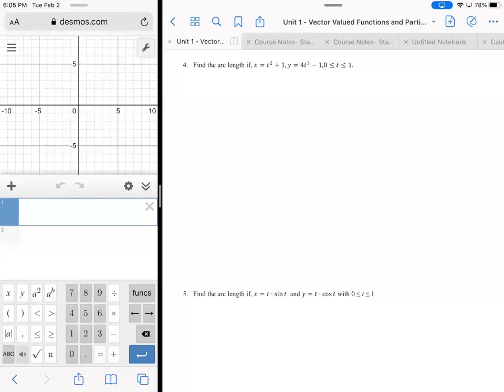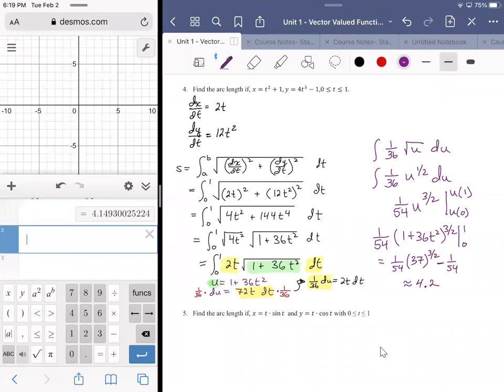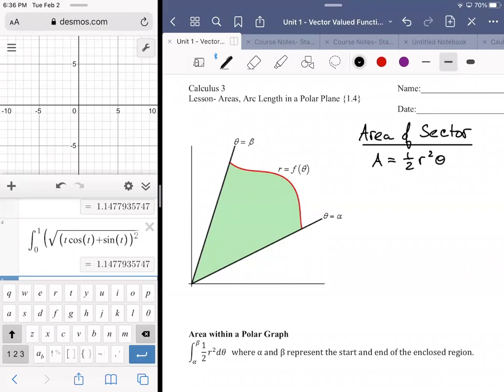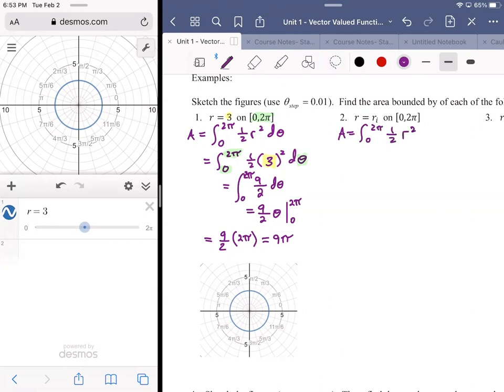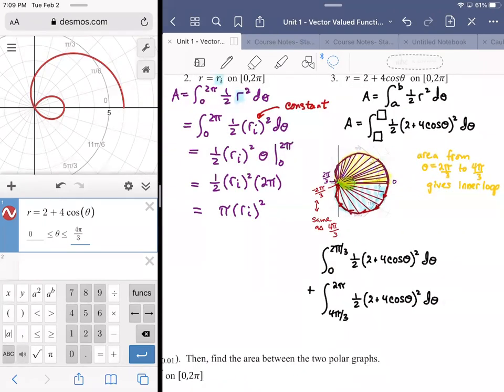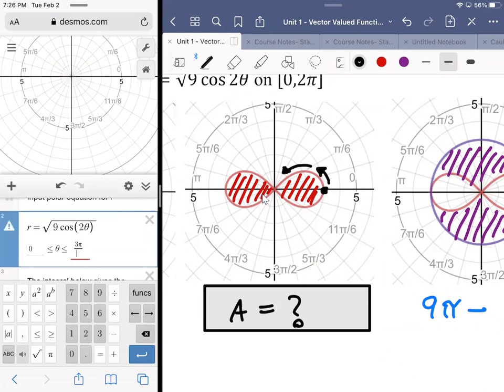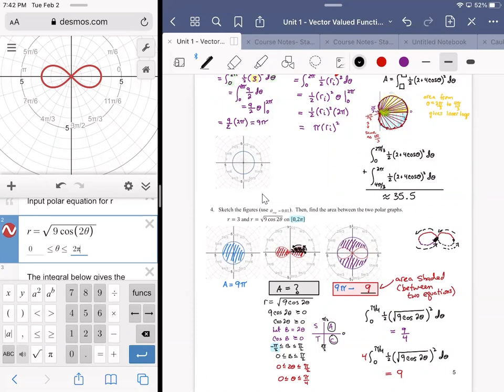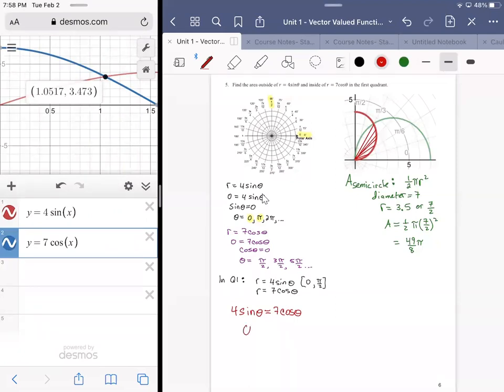Calc 3 Unit 1 p3-6